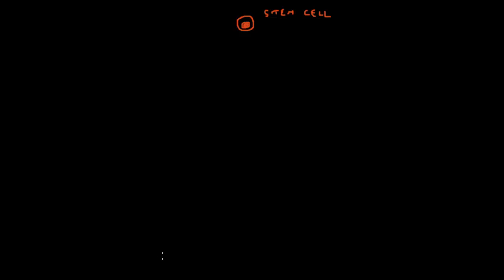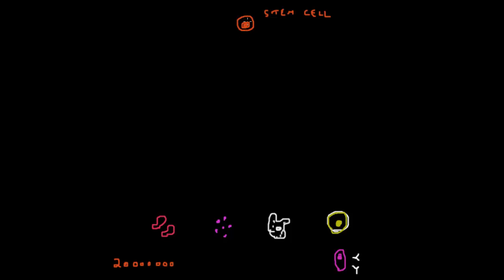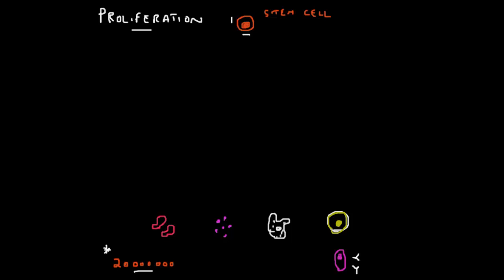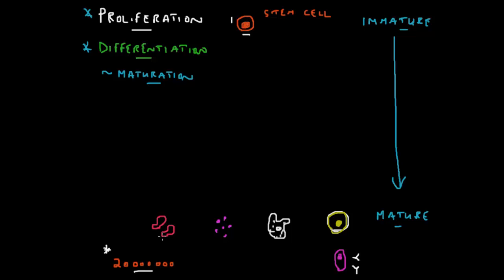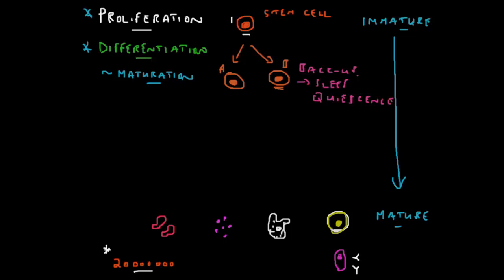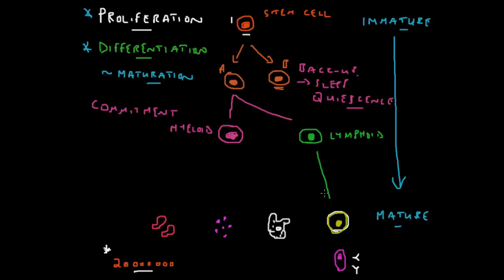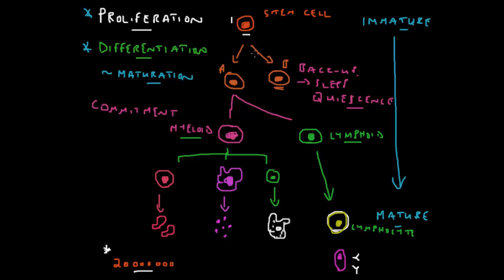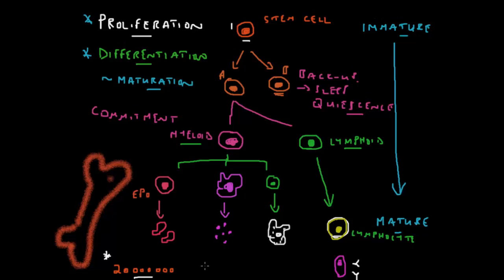Stem Cell Basics - How Blood is Made.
This video shows how blood cells are formed from stem cells, by explaining in simple terms the steps involved in the process.